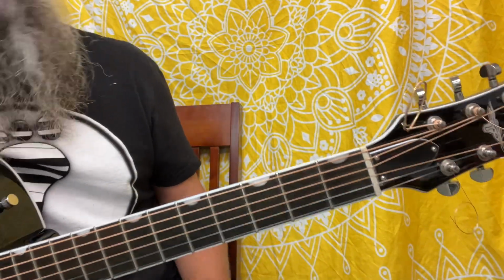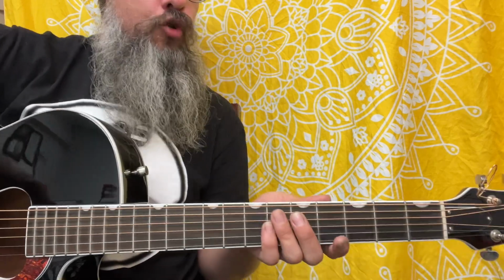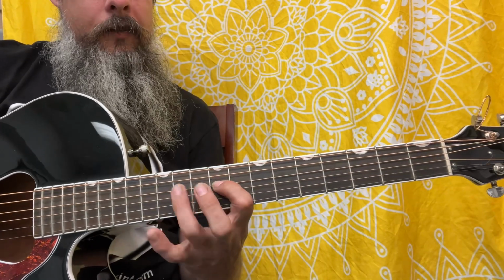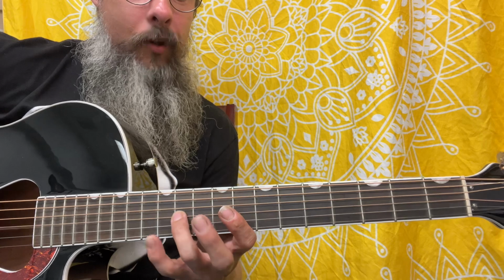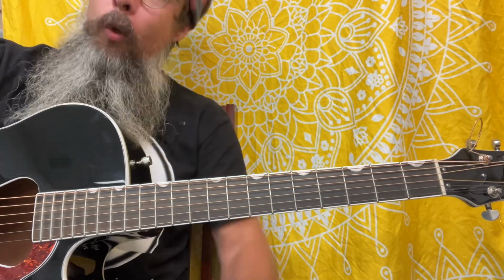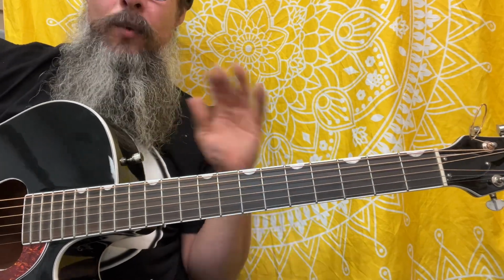VOCALS : 5/10 Constant / dissonance Ear Training Singing with falsetto between full voice and head